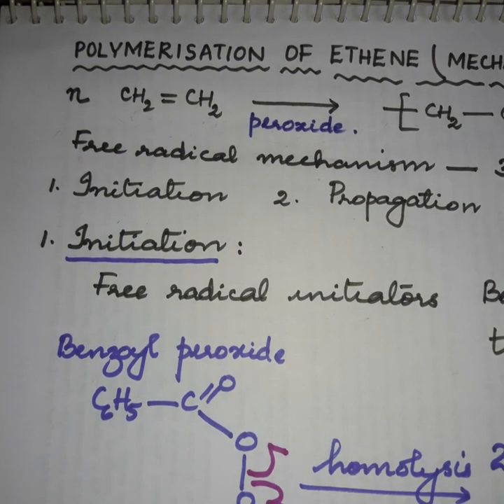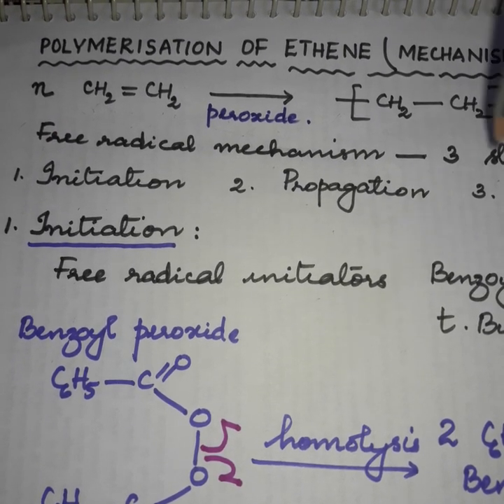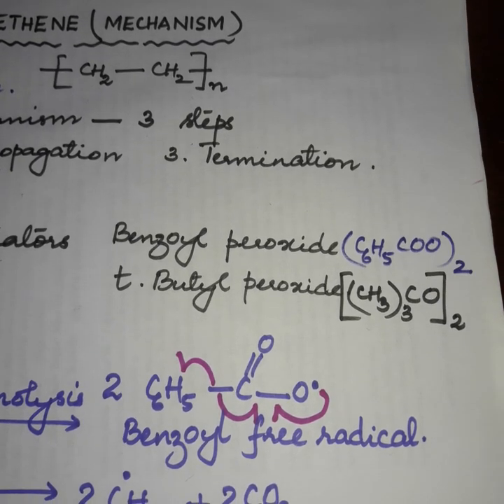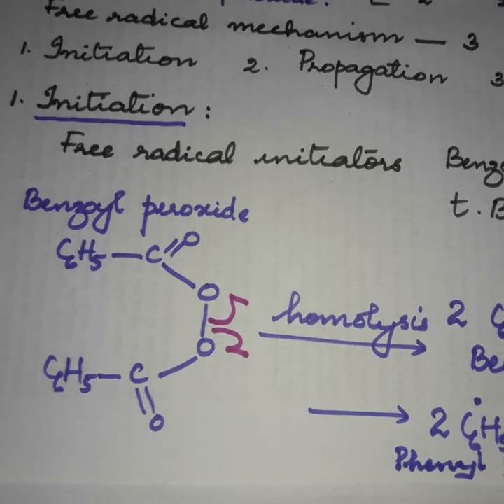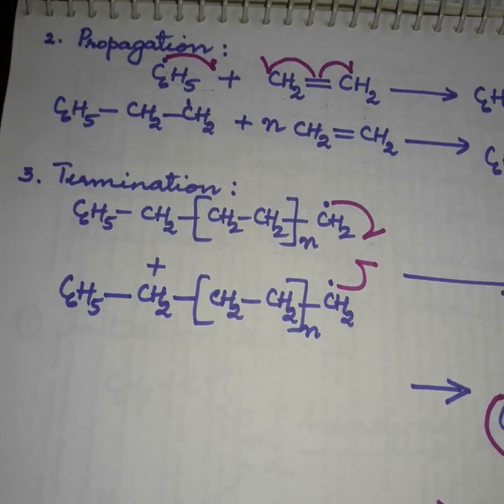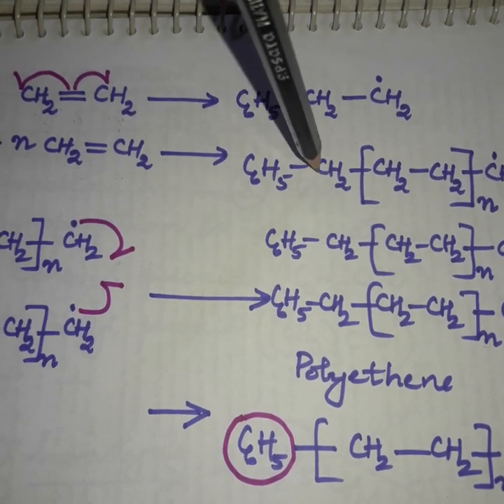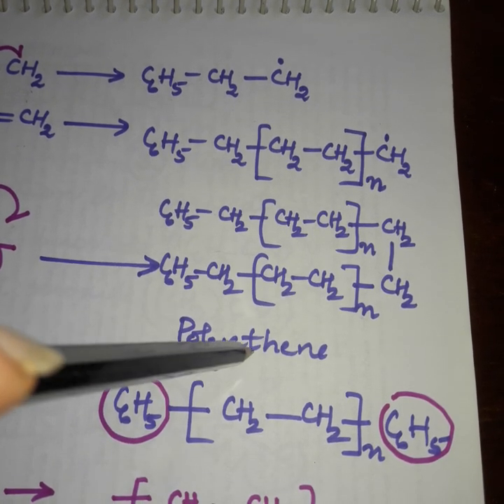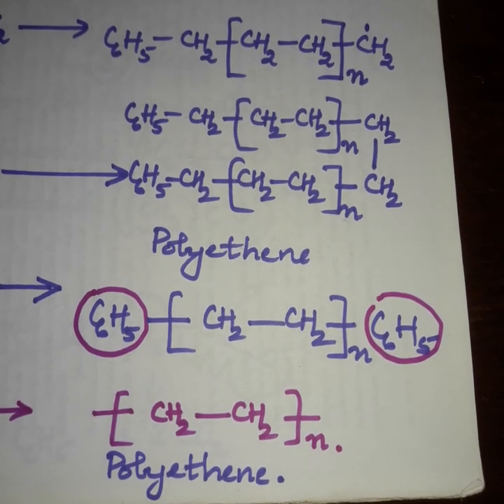Polymers(Polymerisation of ethene)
Mechanism of polymerisation of ethene using benzoyl peroxide is explained.To get a better  understanding use sketch pens to mark the arrows while writing the   mechanism . In free radical mechanisms the method of formation of  products are shown with the help of  fish-hook arrows.